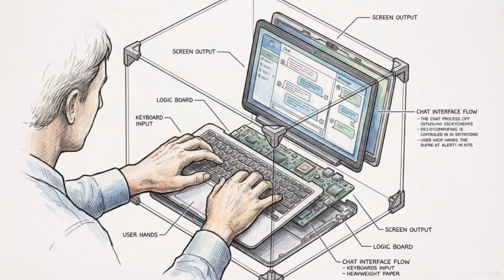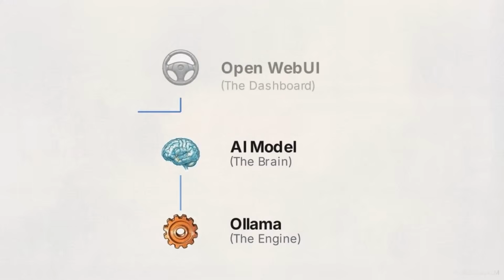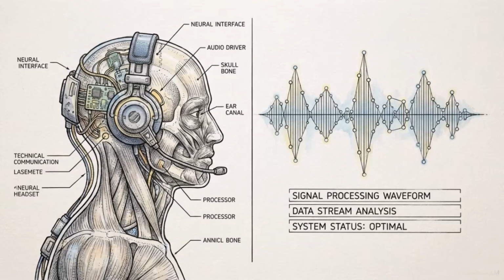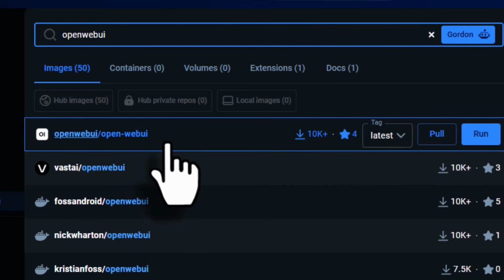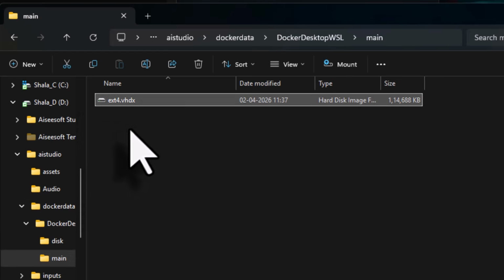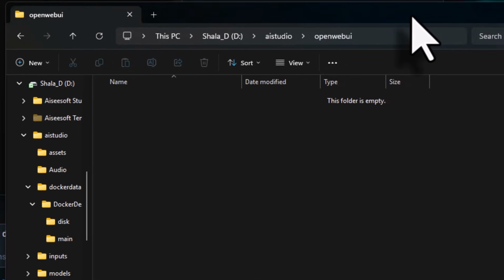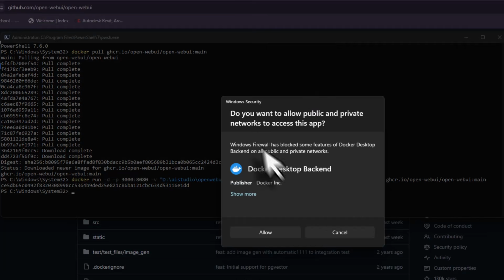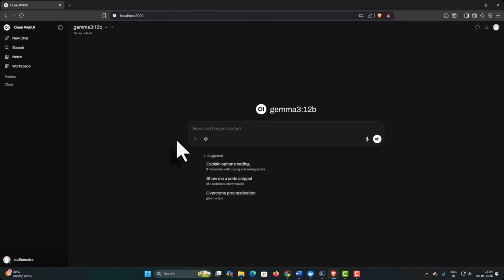19 OpenWebUI Installation Guide for Windows | Docker + Local AI Setup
00:00 Introduction
00:25 What Is OpenWebUI?
01:25 Ollama vs OpenWebUI
02:42 Why Docker Is Used
03:01 OpenWebUI Features
05:53 Installation Starts
07:10 Create D Drive Folder
07:43 Pull Docker Image
09:09 Run OpenWebUI Container
09:45 Docker Command Explained
13:13 Open in Browser
13:33 Create Admin Account
14:02 Interface Overview
15:16 Stop and Restart Container
15:53 Conclusion

YouTube Description

Learn how to install OpenWebUI with Docker on Windows and store its data on the D drive instead of the default location. In this tutorial, you’ll understand what OpenWebUI is, why it works so well with Ollama, how Docker images and containers work, and how to run your own private local AI interface on your system. This video is perfect for beginners who want a clean ChatGPT-like interface for local models without depending on cloud services. Based on the lesson transcript, the tutorial covers the privacy benefits of local AI, the difference between Ollama and OpenWebUI, Docker pull and run commands, port mapping, volume mapping, creating the admin account, and starting or stopping the container from Docker Desktop.

With this setup, you can run OpenWebUI locally, connect it to models installed through Ollama, and manage everything through a browser-based interface. The video also explains why mapping your OpenWebUI data folder to a custom path like D:\AI studio\Open WebUI is useful for storage control and persistence.

Important Commands to Copy and Use

1) Pull the OpenWebUI Docker image

2) Run OpenWebUI with data stored on D drive

docker run -d -p 3000:8080 -v "D:\AI studio\Open WebUI:/app/backend/data" --name open-webui --restart always

3) Open OpenWebUI in your browser

What this video covers
What OpenWebUI is
Why local AI is better for privacy
Ollama vs OpenWebUI
Why Docker is used
How to pull a Docker image
How to run a Docker container
Port mapping explained
Volume mapping explained
Storing OpenWebUI data on D drive
Creating the admin account
Starting and stopping the container from Docker Desktop
Useful Notes
Make sure Docker Desktop is running before using the commands.
Use PowerShell as Administrator.
If your folder path has spaces, keep it inside quotation marks.
If localhost:3000 does not load immediately, refresh once or twice.
If you stop the container in Docker Desktop, OpenWebUI will stop until you start it again.